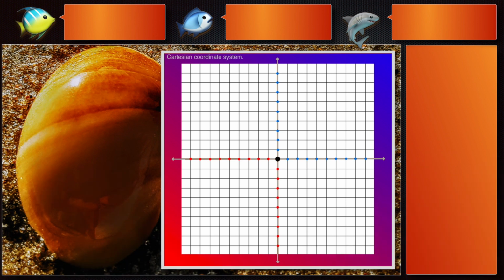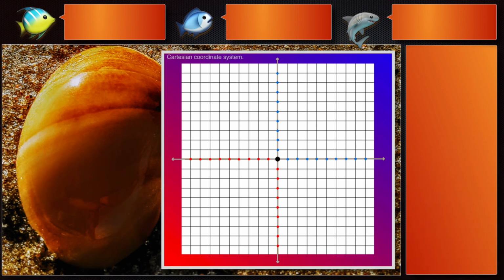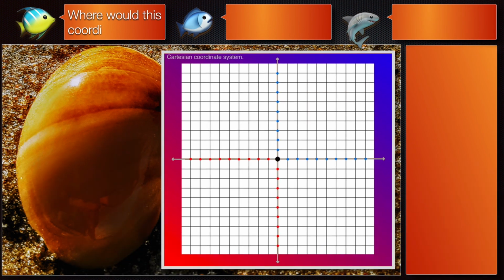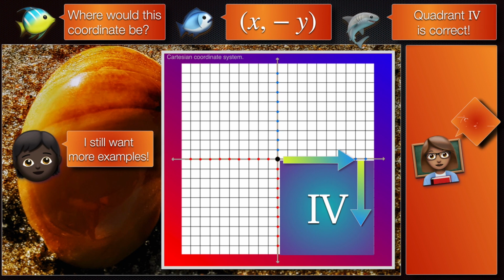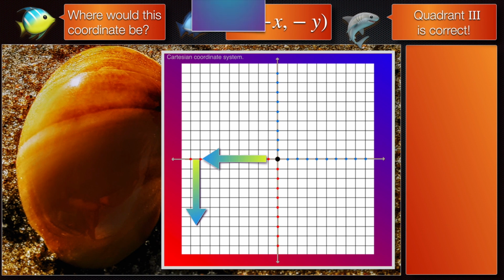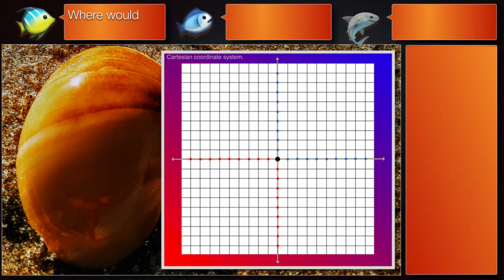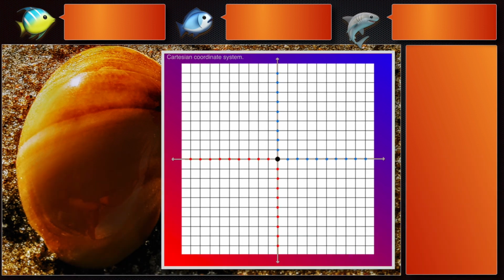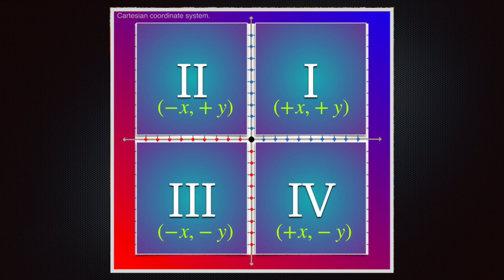The Quadrants of the Coordinate Plane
This video is about identifying which quadrant coordinates would be included in.  We make sure it's clear which quadrant is I,II,II, and IV, then ask the learner to determine where certain coordinates would go.